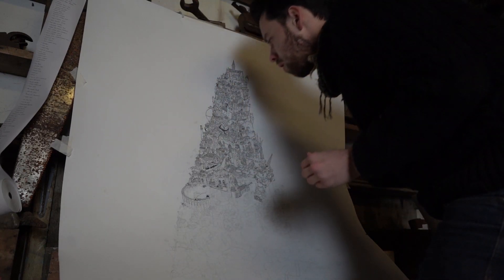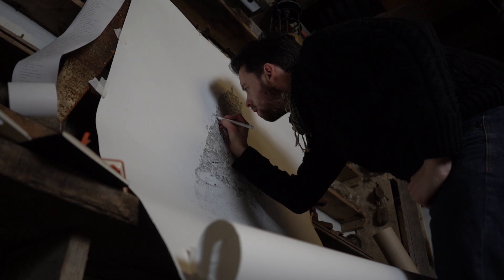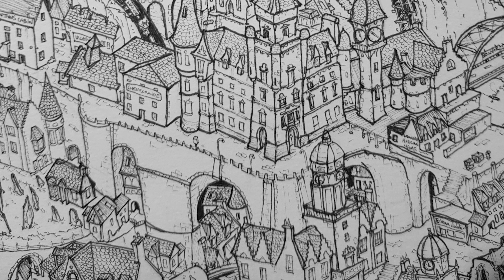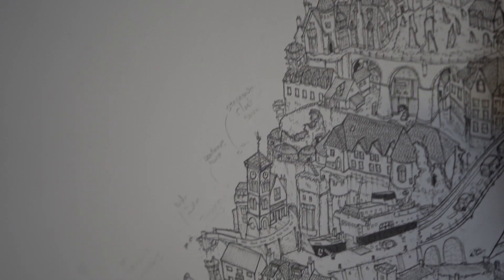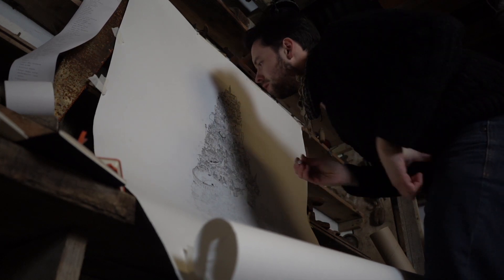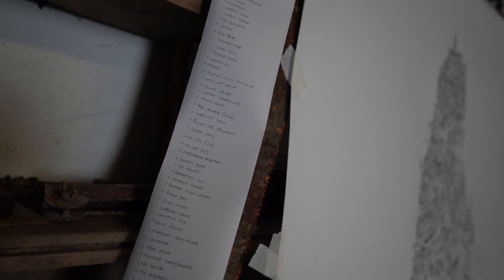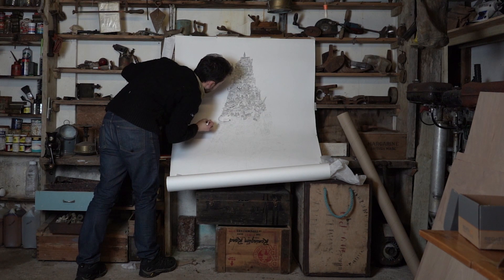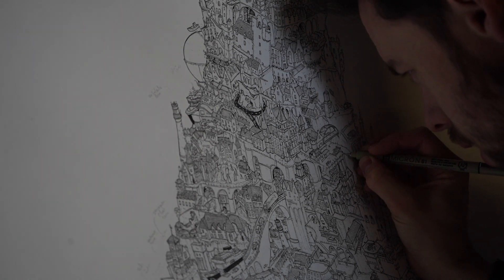Drawing Every Building in Scotland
A wee video on a project I've been working on for a couple of years now. In 2017 and I started on my biggest project yet: drawing every building in Scotland (sort of). It's nowhere near done yet, but I thought it would be fun to look at what I've made so far.